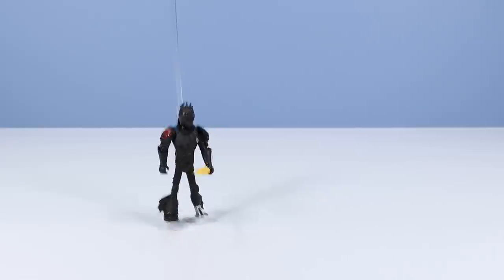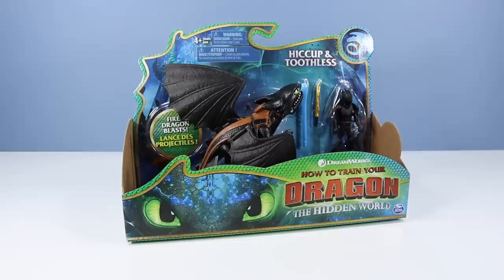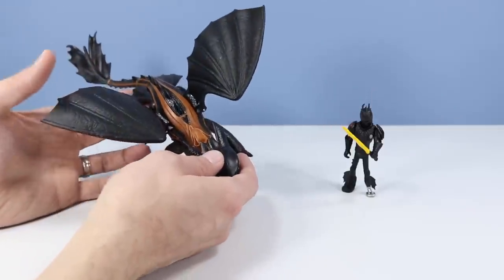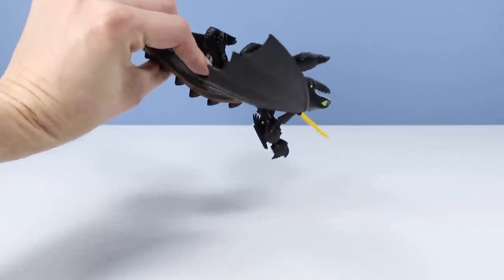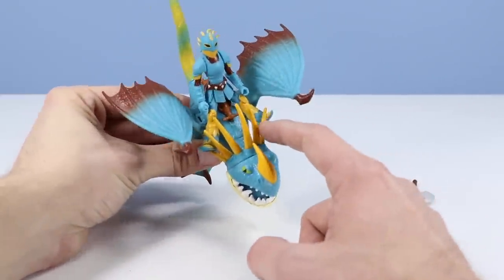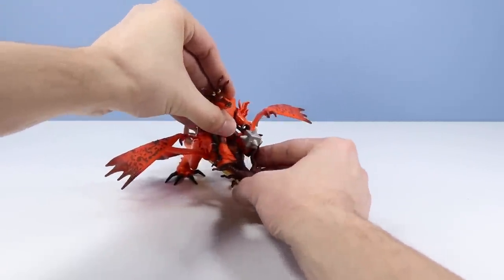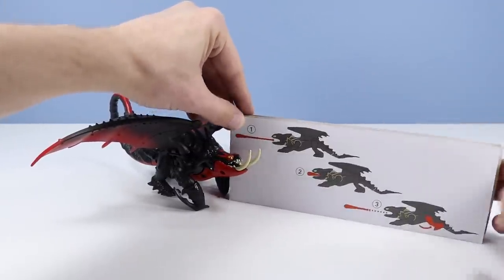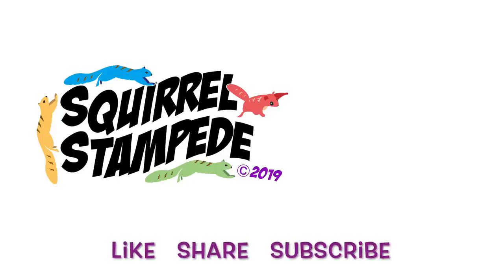How to Train Your Dragon 3 The Hidden World Review Spin Master Toys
How to Train Your Dragon 3 The Hidden World Basic assortment Dragon toys from Spin Master. Squirrel Stampede toy reviews, unboxes, and test flies out the New Dragons from The Hidden World. 4 Dragons to show; Toothless, Stormfly, Hookfang, and Deathgripper. Each Dragon comes with a Dragon rider, with Dragon Scale Armor and weapon! Hiccup, Astrid, Snotlout, and Grimmel each with moving points of articulation! Each dragon with Firing Dragon Blast projectile! Reenact your favorite scenes of Dragon awesomeness with the new movie line from Spin Master!

Found USA retail, Walmart $15 each.

Battle of Wills 3
The Fortress
Valley of Drakes
Times Up 4
Spider Juice